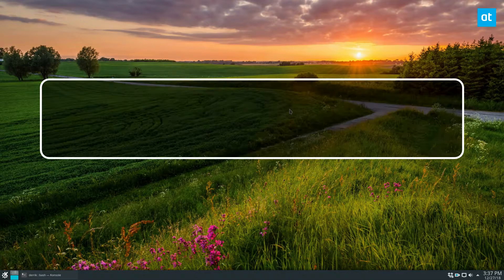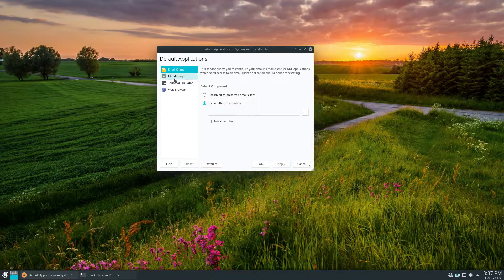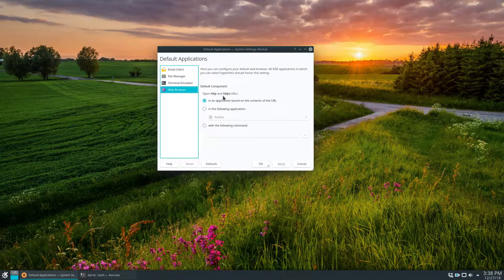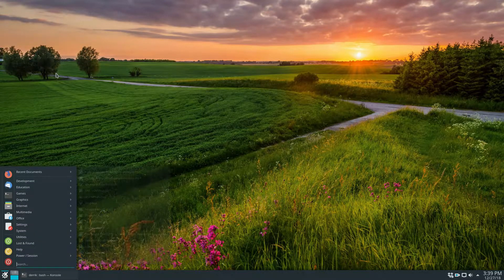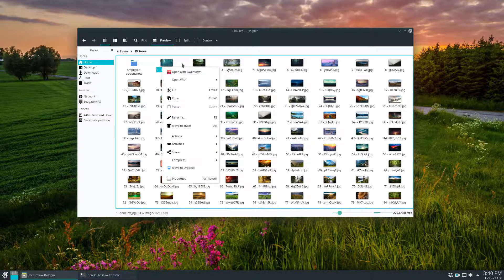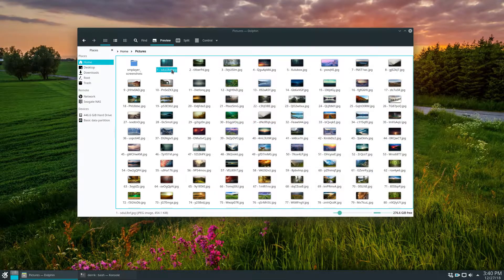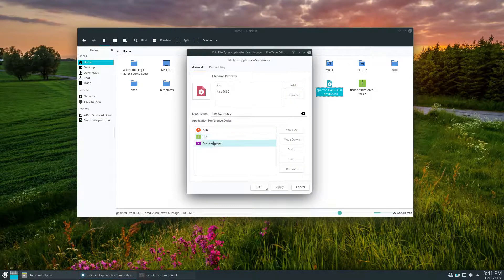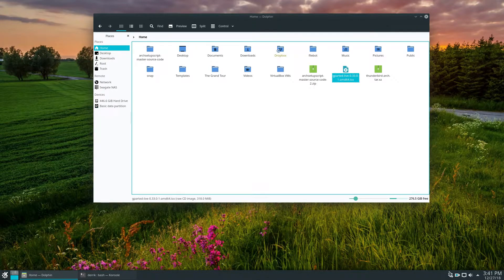How to set the program defaults in KDE Plasma 5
KDE Plasma 5 has an excellent set of default applications, but they’re not for everyone. Thankfully, Plasma 5 has a robust set of settings that allow the user to customize and change the program defaults easily. Unsure how to customize and change the program defaults in KDE Plasma 5? We’ve got your back! Follow along as we go over how to customize and tweak the default applications on the Plasma 5 desktop, and more!